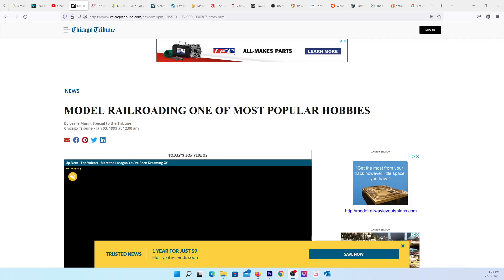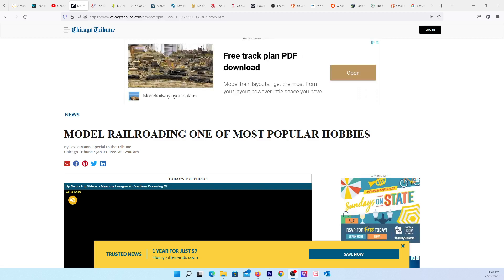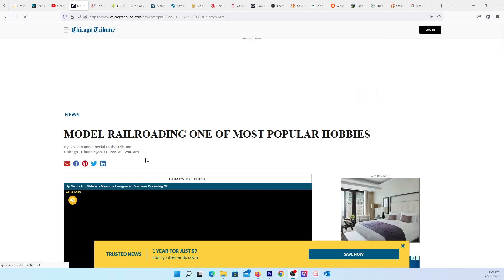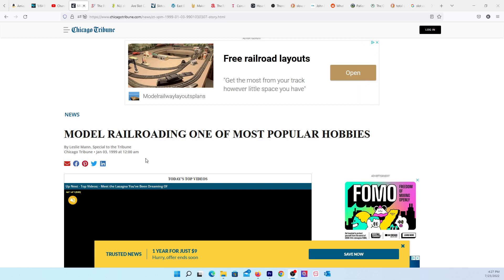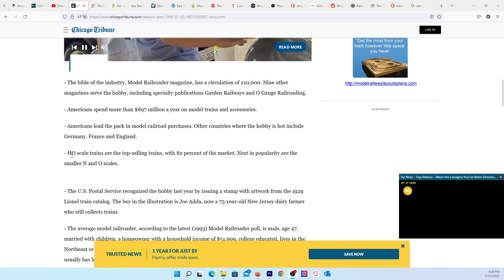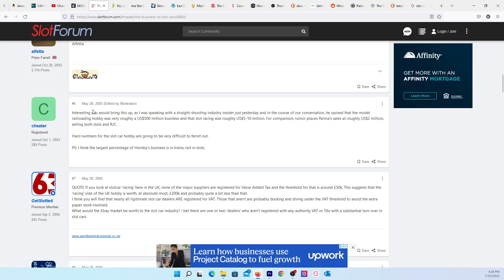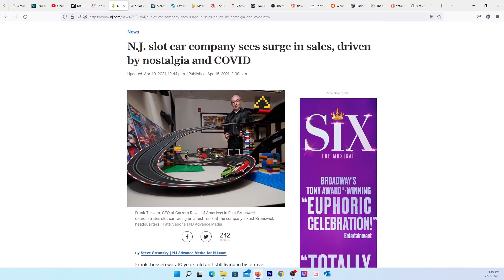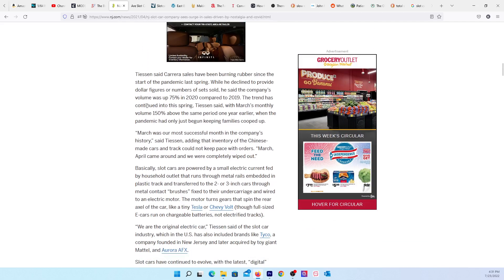Model Train Market vs Slot Car Market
I think it is safe to say they model train market is much larger than the slot car market. I am curious as to what the dollar value of each market is.